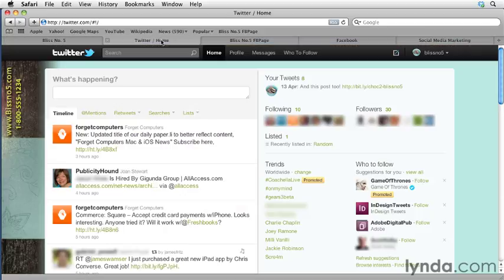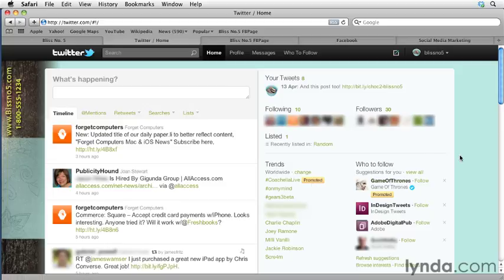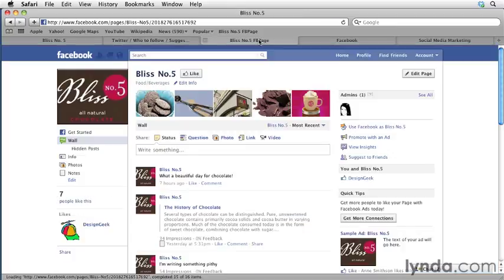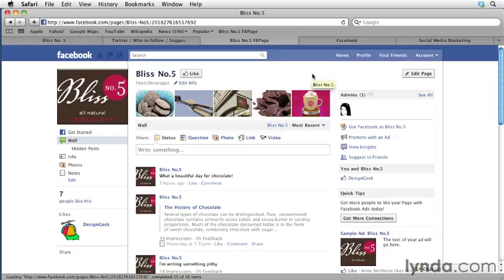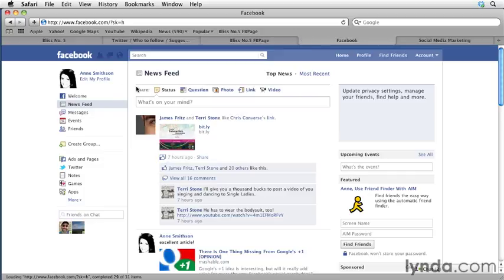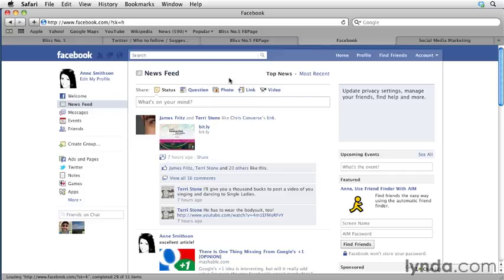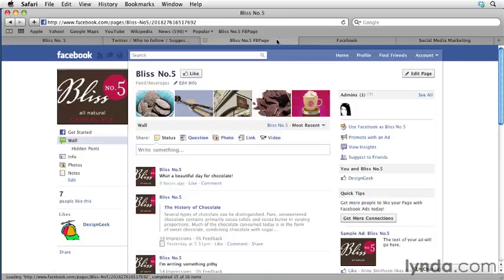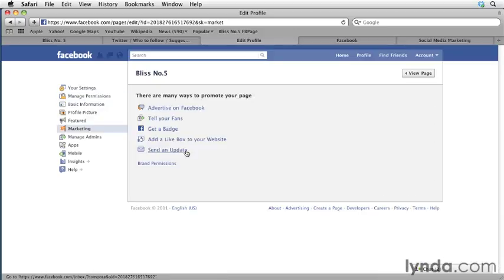SM #2: Whats New in Social Media